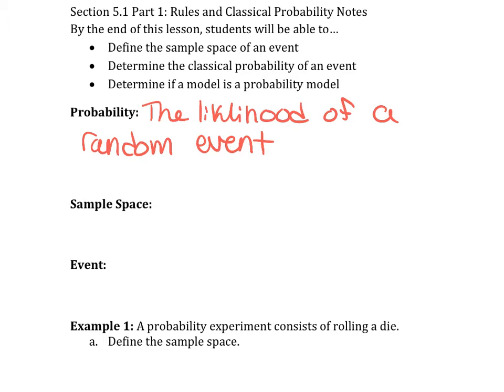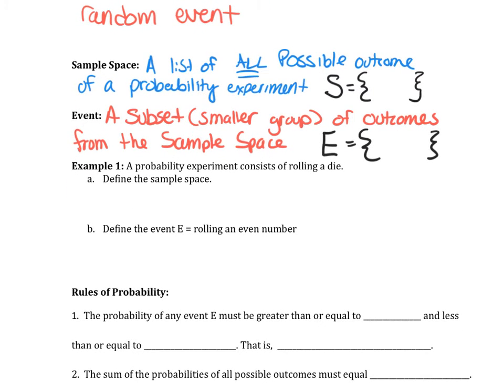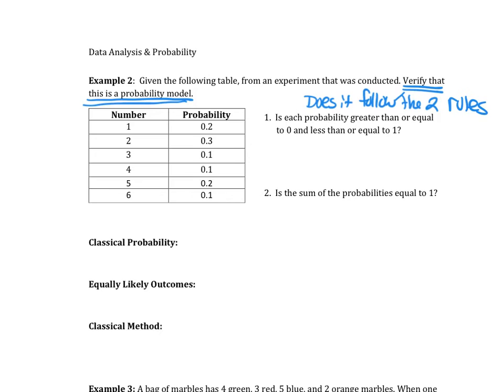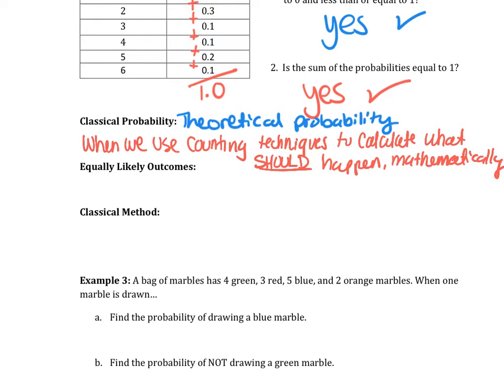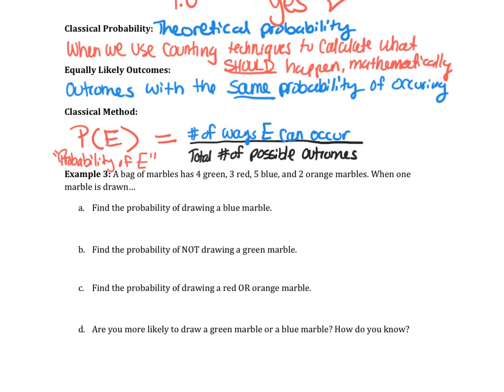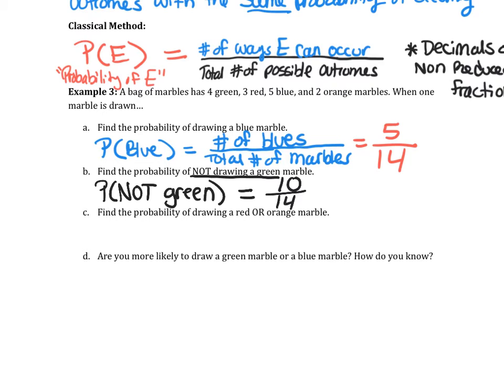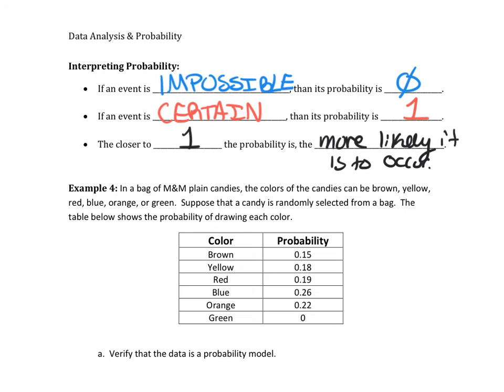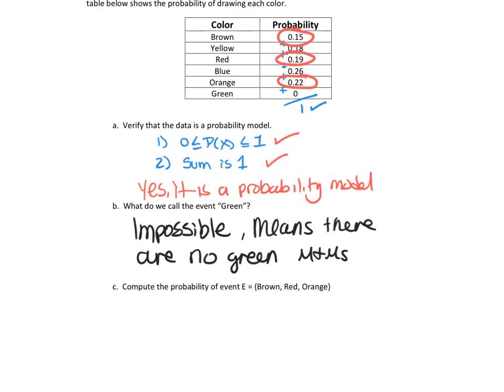Section 5.1 Part 1